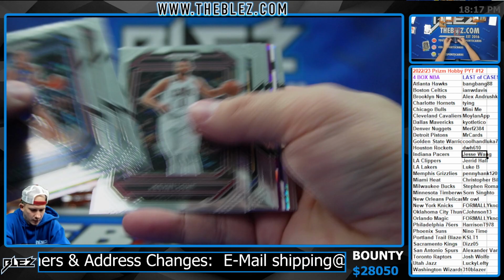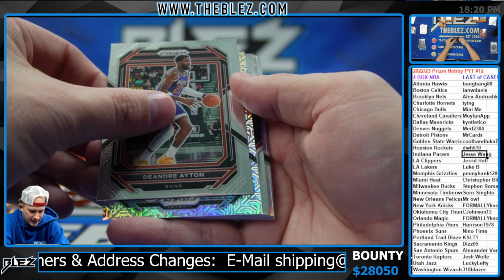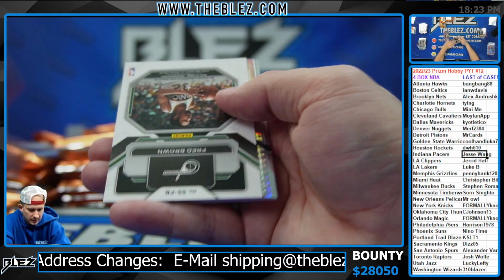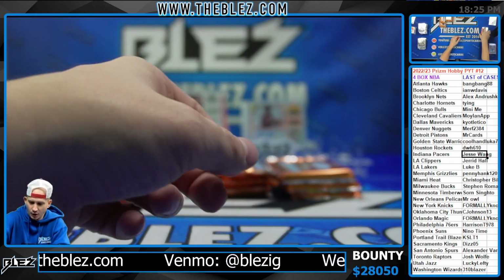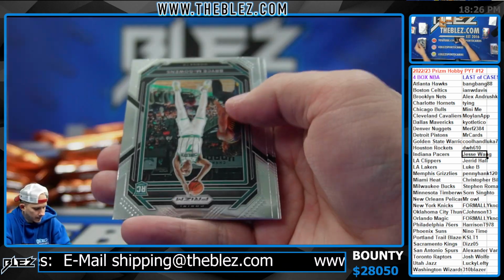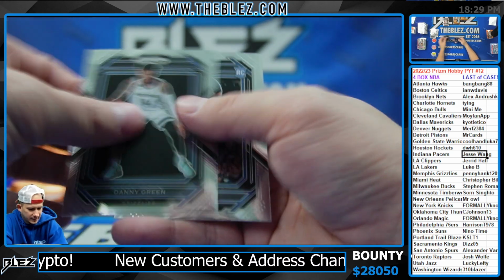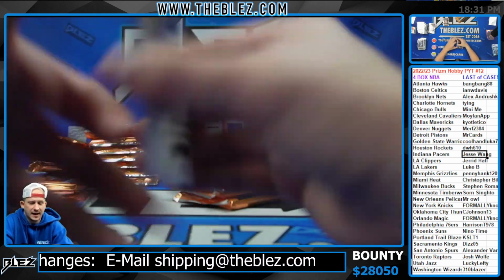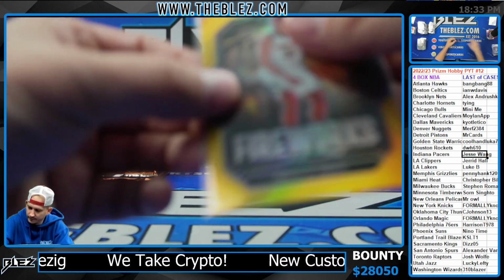2022-2023 Panini Prizm Hobby 4 Box BREAK #12 Pick Your Team